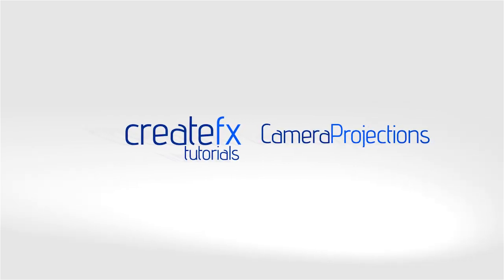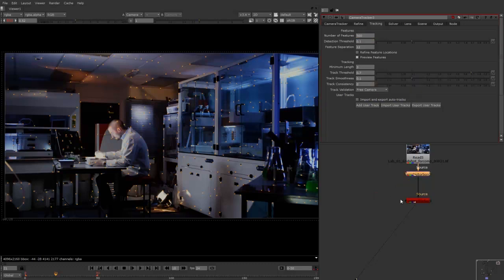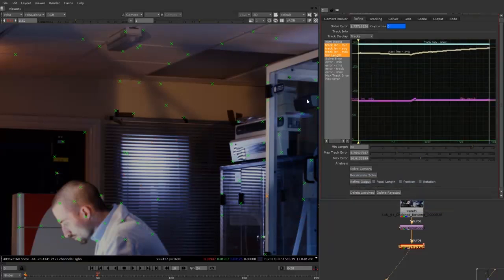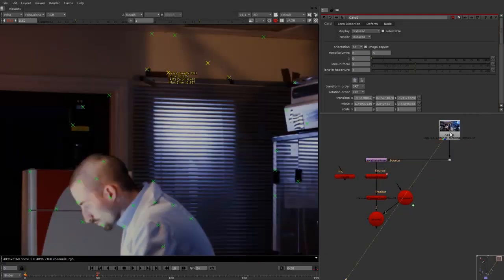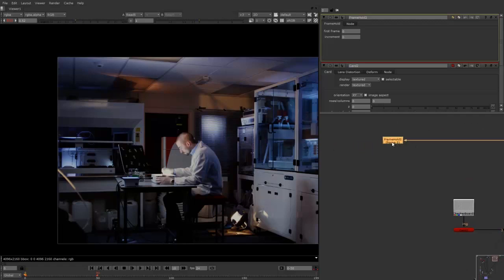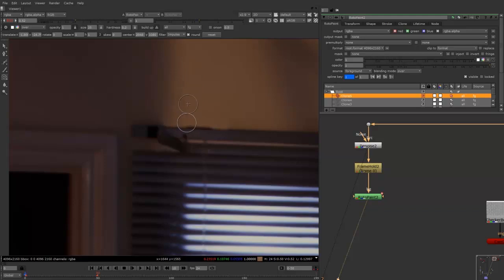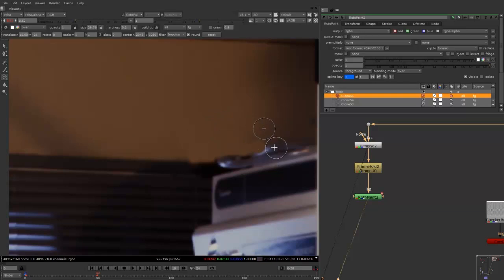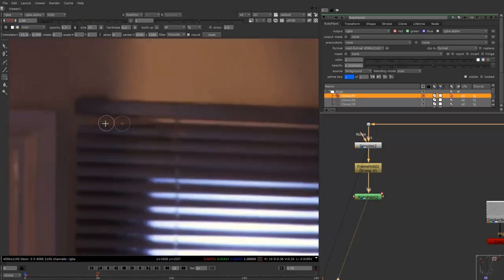Camera Projection Tutorial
Camera Projection - to fix set problems

In this tutorial you will learn how to use Camera Projection techniques, this can be used for many different compositing tasks. In this tutorial we will look at using this technique to fix problems with the set, this includes using Nuke's Camera Tracker to create a 3D scene, then cleaning up a still frame to be projected through a moving 3D camera. We will also look at adding back in the noise to the clean frame once it has been projected onto the original plate.

This is a great tutorial with loads of good advice and techniques so please enjoy watching it.